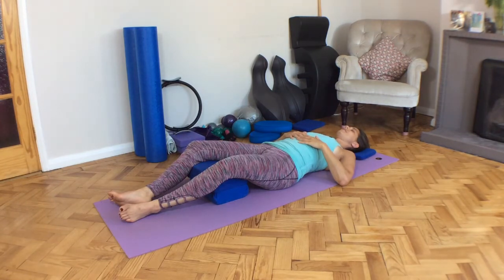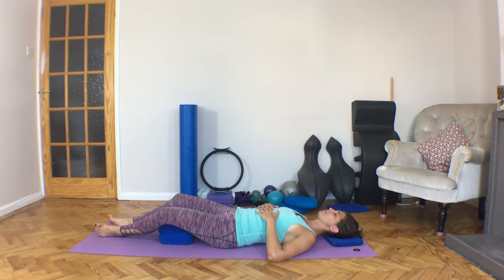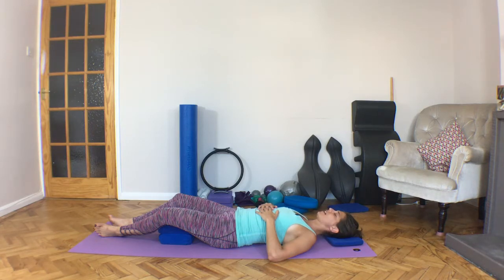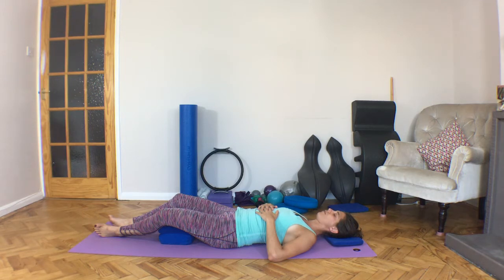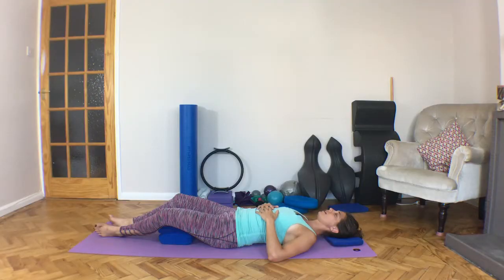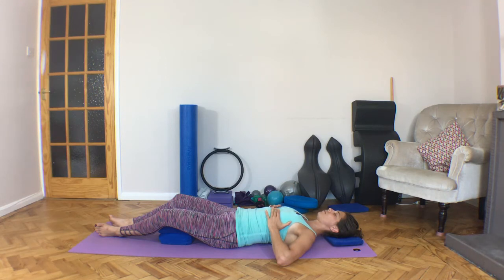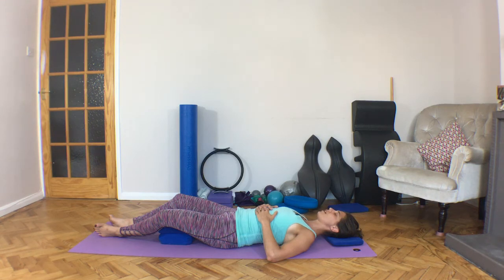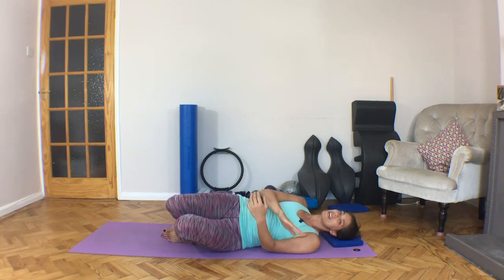Meditation Monday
Time out to breathe